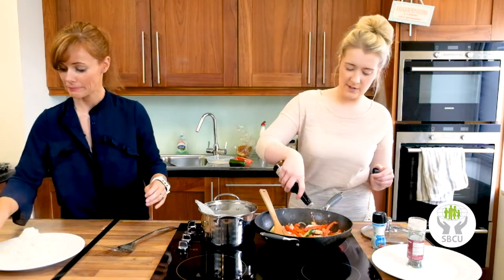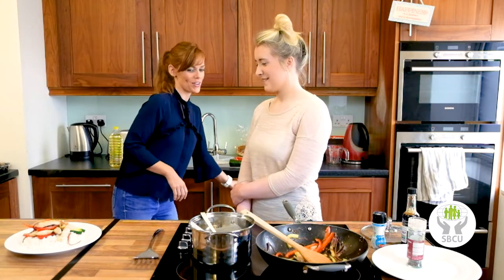Cooking with Brenda - Chicken Stir Fry with Rice. As part of our How to Cook for College on a Budget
Cooking with Brenda - Chicken Stir Fry with Rice. As part of our How to Cook for College on a Budget series, Brenda shows us just how quick and easy it is to prepare a very healthy Chicken Stir Fry with Rice and all for less than €3.

Skibbereen and Bandon Credit Union offers a full range of financial products, services, and resources to serve your family or business needs. A forward-thinking credit union built upon more than 50 years of commitment to its members.

Skibbereen Branch
Address: Credit Union House, 13 Main Street, Skibbereen, Co Cork

Bandon Branch
Address: 26-27 South Main Street, Bandon, Co. Cork

Schull Branch
Address: Schull Sub-Office, East End, Schull

Drimoleague Branch
Address: Drimoleague Sub-Office, Main Street, Drimoleague